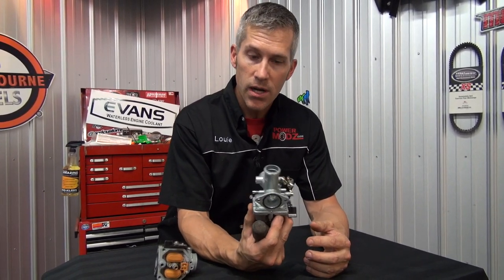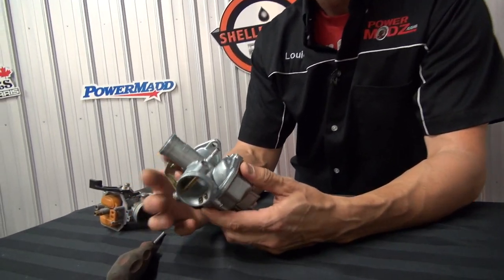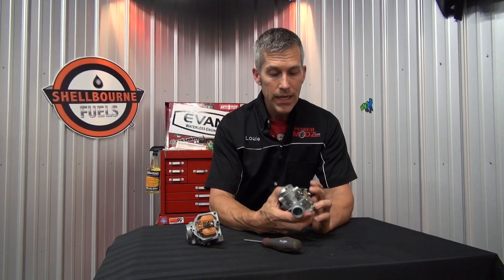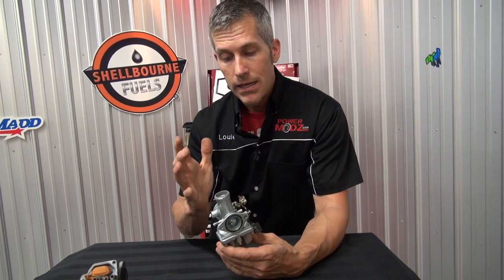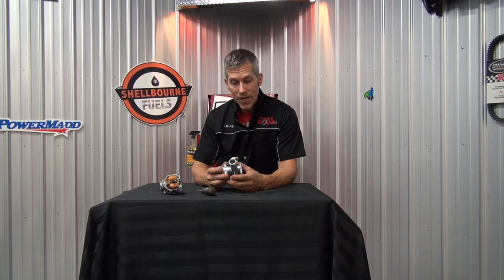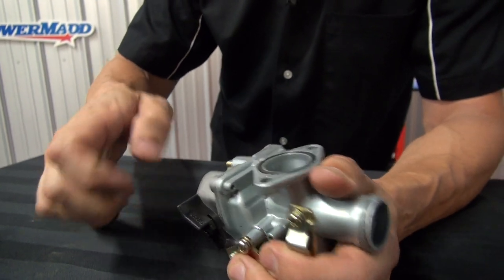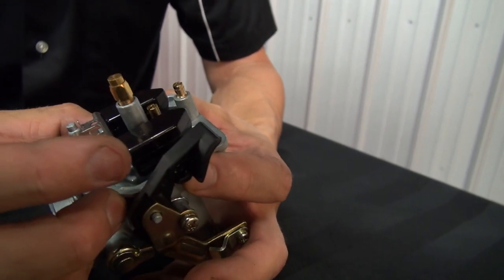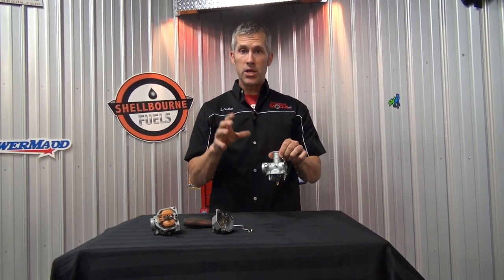Chinese Carb vs Stock carb, Honda ATC/ATV and more. PowerModz!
Need a replacement carb for your old bike/trike/quad and can't get one from the OEM?  Then your next option is the Chinese or off-shore supplier for a replacement carb and here is my opinion on that subject.